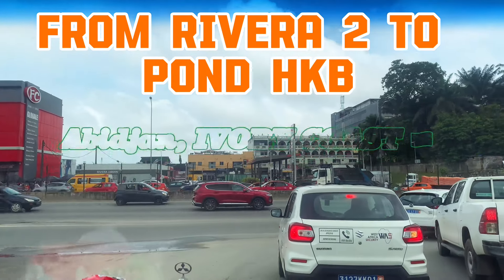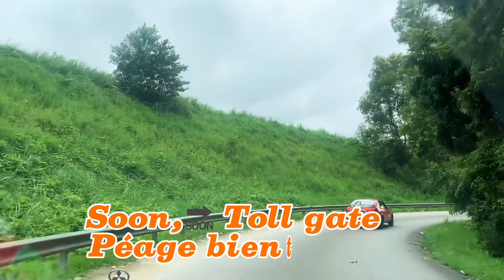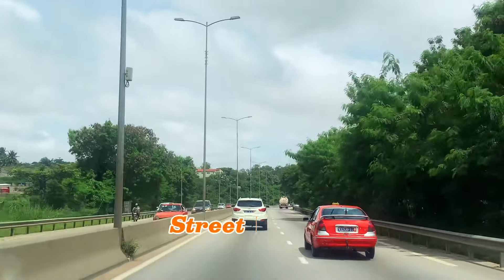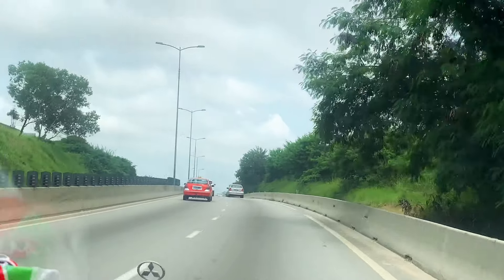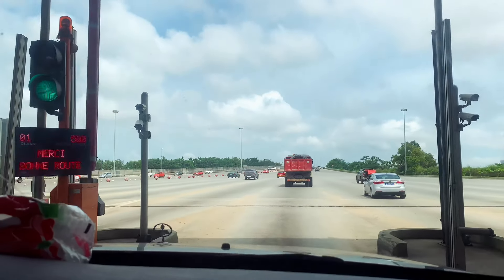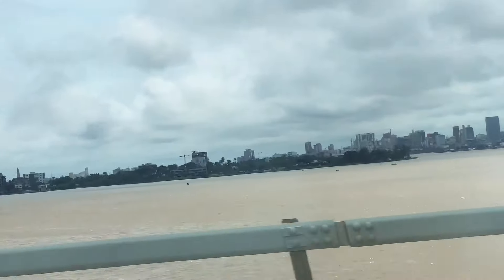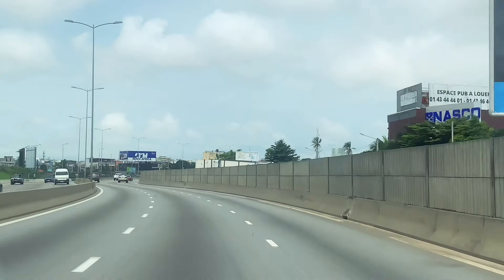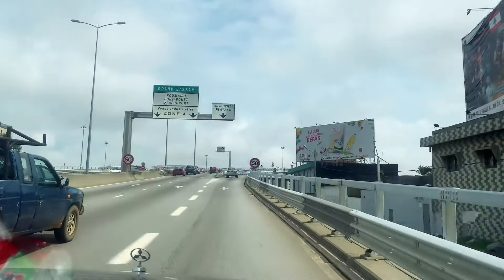Riviera 2 to Pond HKB Bridge桥, Abidjan CÔTE D’IVOIRE 科特迪瓦🇨🇮. Big tollgate.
Come along with me on this ride.
Allons-y, faisons la route ensemble.一起走吧